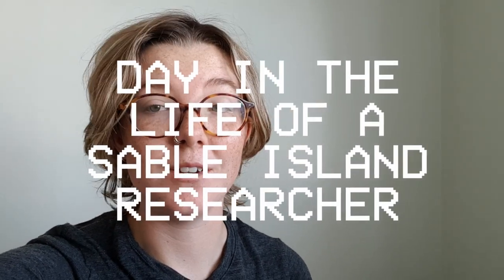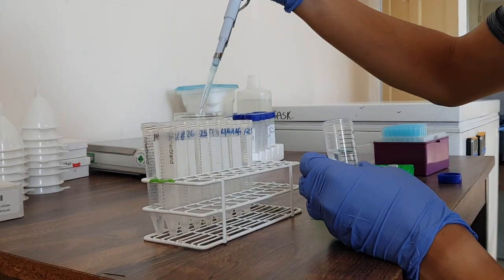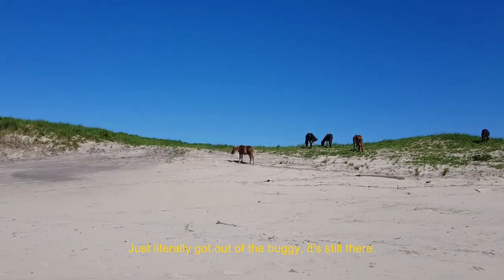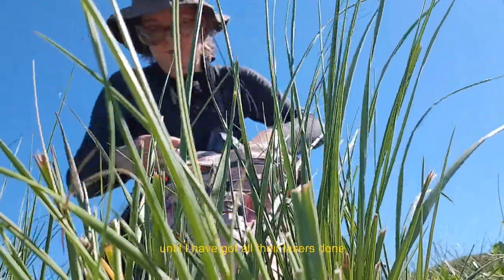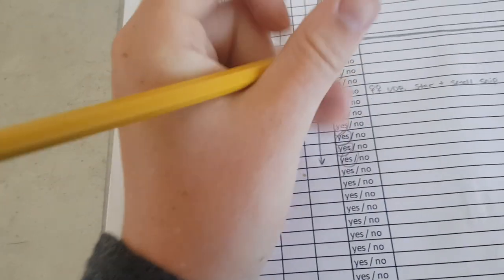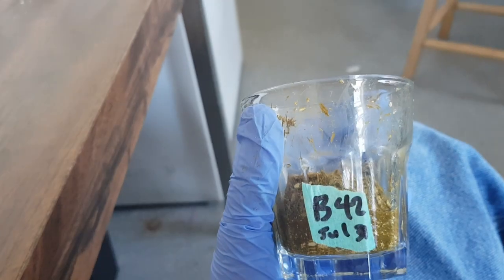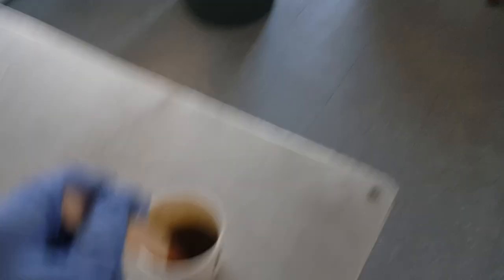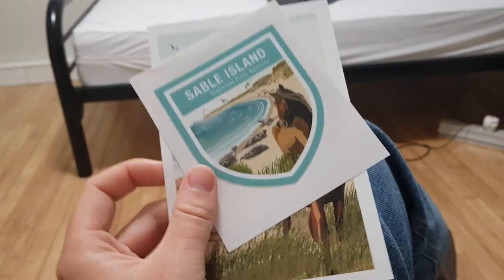Day in the life of a WILD HORSE researcher | Field work on Sable island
Preface:
As a researcher part of the Sable Island Horse Project, I have a permit allowing me to be up to 5m of any horse on Sable (standard distance for all other personnel is 20m). Field work is totally non-invasive and we move on from bands pretty quick. Plus the horses are generally unbothered, and simply curious by humans (they rarely see us in the East of the Island)!

If you would like to learn more about the project, hit up our twitter

Or have a look on Dr. Phillip McLoughin's or Dr. Jocelyn Poissant's websites:

Anyways moving on from that word dump of info HELLO viewers!! Here is my day in the life video of a Sable Island horse researcher. Fair warning, there will be lots of POOP. Like... a ridiculous amount. But this is what I was doing over the summer, all day, every day, for about 7 weeks. Enjoy :)

Find out what is in this video:
00:00 - Intro
00:45 - Morning Lab Work
01:54 - Prepping for Field Work
03:06 - Field Work
05:51 - Afternoon Lab Work
10:00 - Evening Vibes